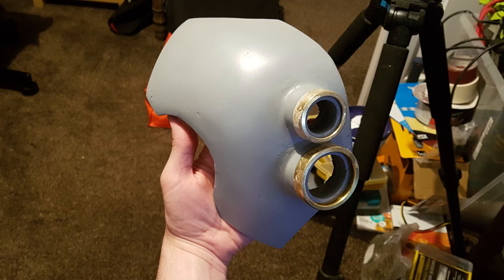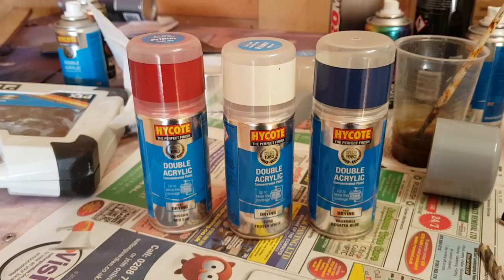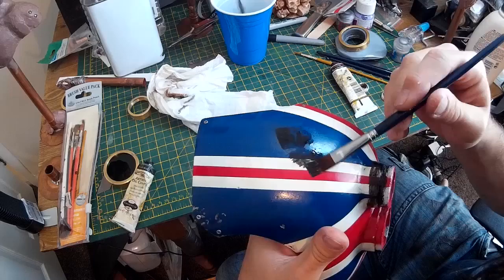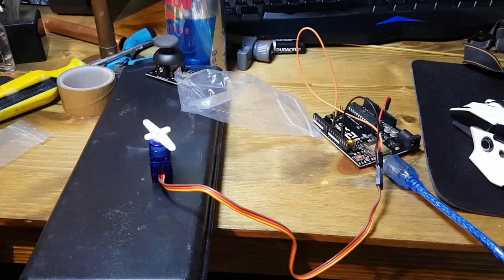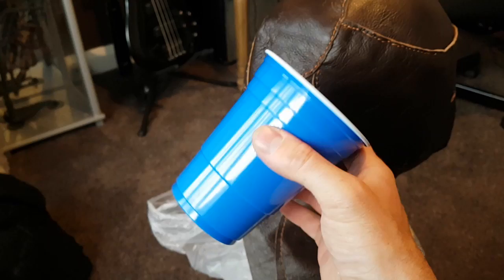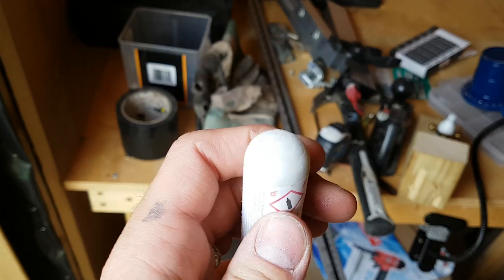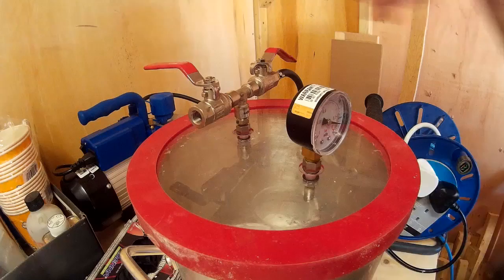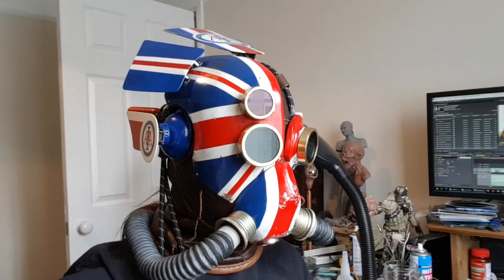Making a Steampunk Mask Part 2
Part 2 of my video series looking at creating a steampunk mask.  I look at painting techniques, moulding and casting some detail pieces and briefly look at using an arduino.